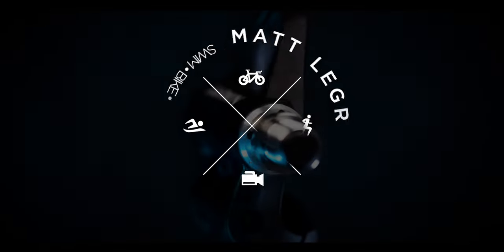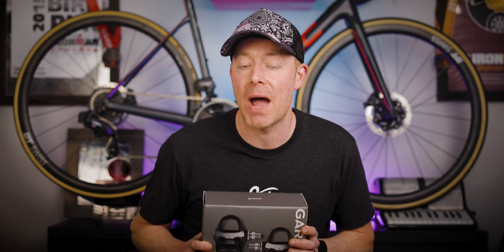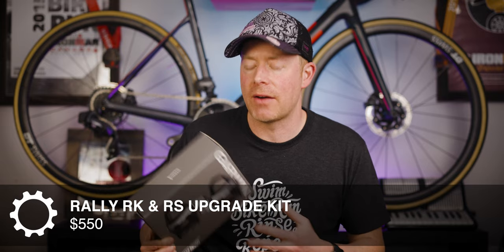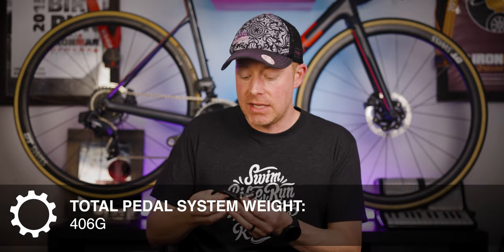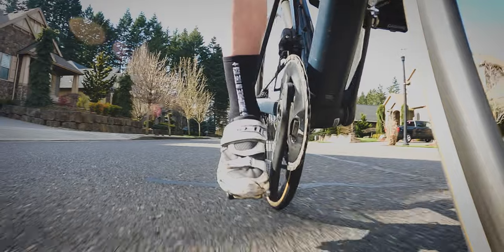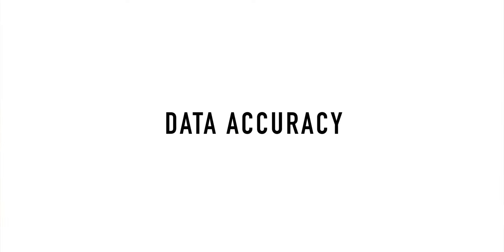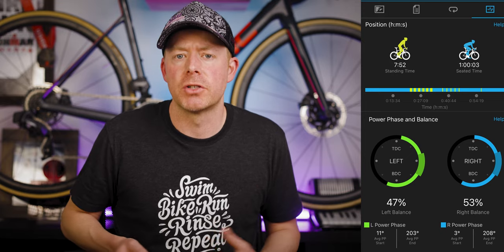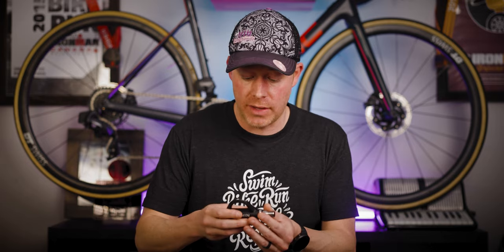The Best New Power Meter Pedals?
Today Garmin announced their brand new series of pedal power meters.  The Rally RK, Rally RS and the Rally XC.  In this video we're test and giving away the new Rally RK 200s

CR 1/3N Batteries

North American residence only.  Winners announced the next Monday.  Best of luck to all!